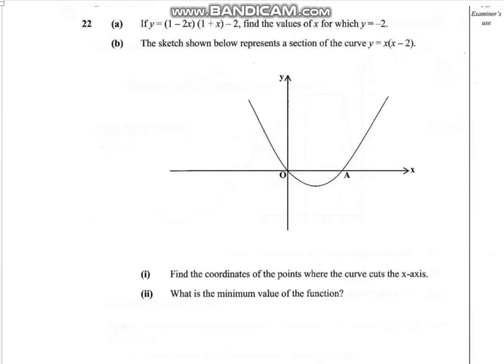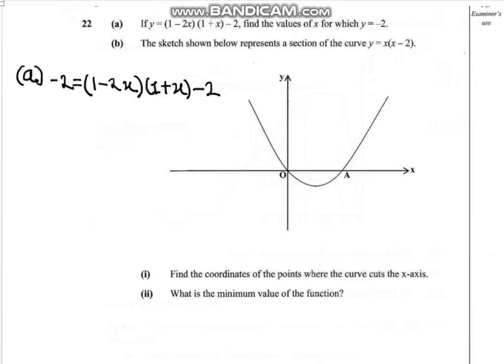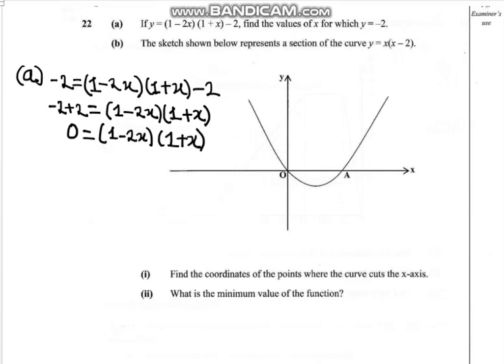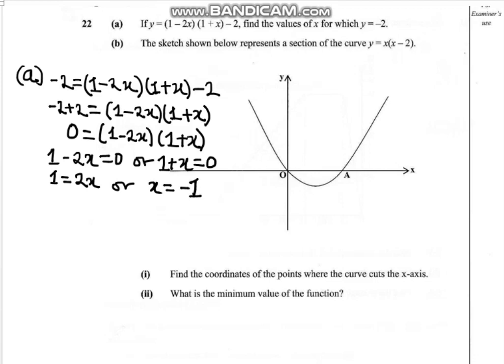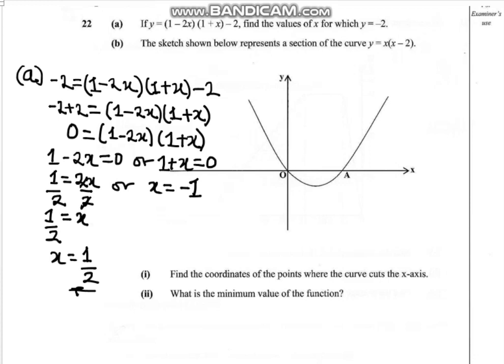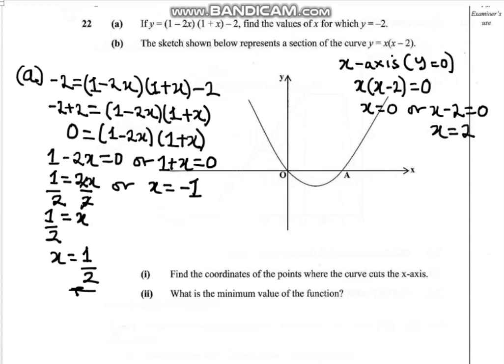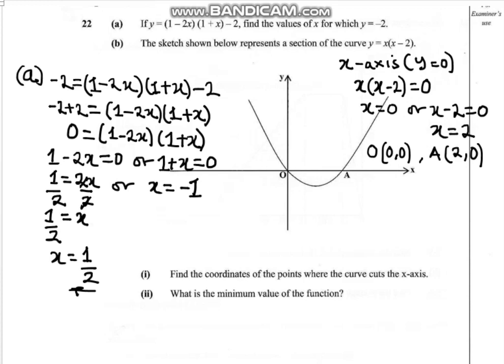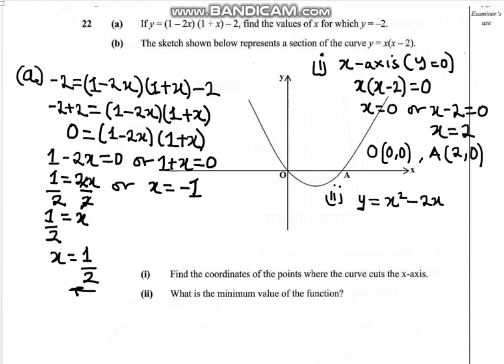Sketch of a Quadratic Function | 2017 G12 Internal Math P1 Q22